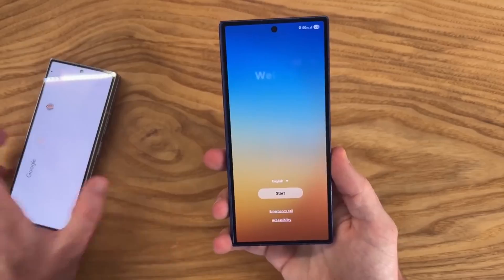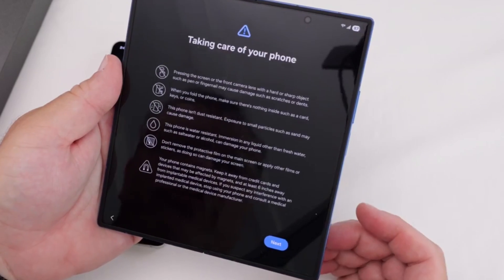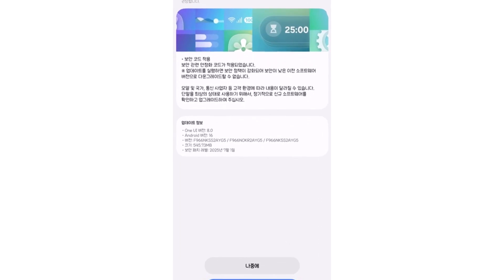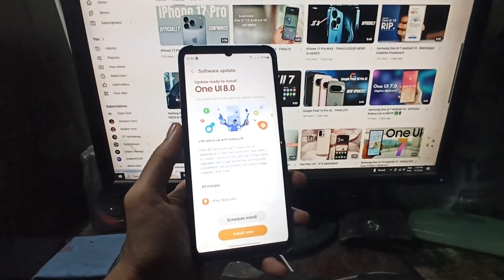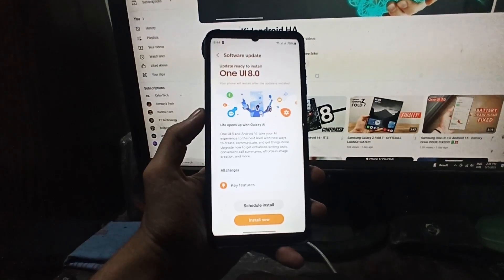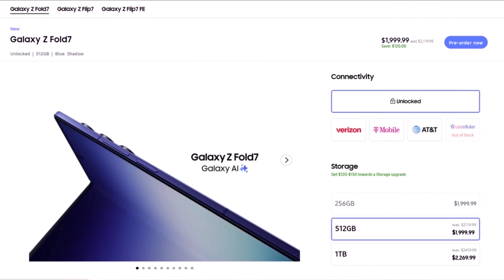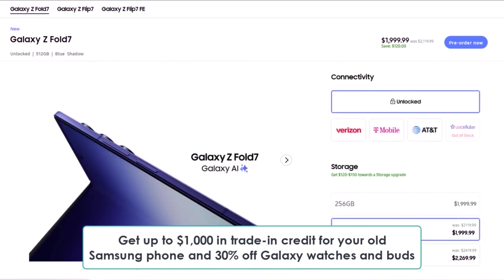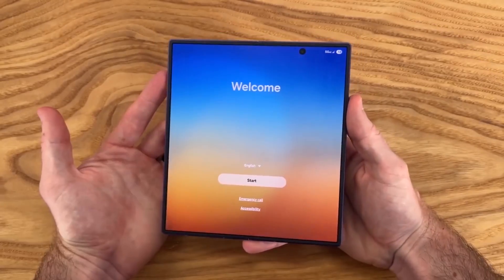Samsung One UI 8 NEW OFFICIAL UPDATE - GOOD NEWS!!!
$50 Free Samsung Credit + $150 Storage Upgrade Credit + Up to $1000 Trade-in Credit) — all in one epic deal!

Galaxy Z Fold 7 & Flip 7 First Update Drops Early! One UI 8 & July Patch Ready 📦✨

0:00 – Galaxy Z Fold 7 & Flip 7 First Updat
1:34 –  Samsung Offers
2:09 –  When Will Your Galaxy Get One UI 8?